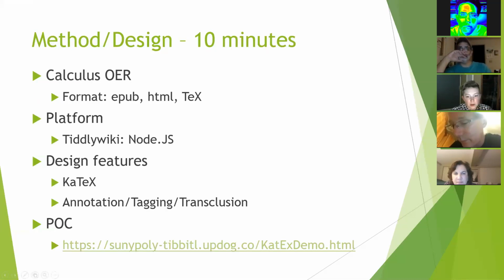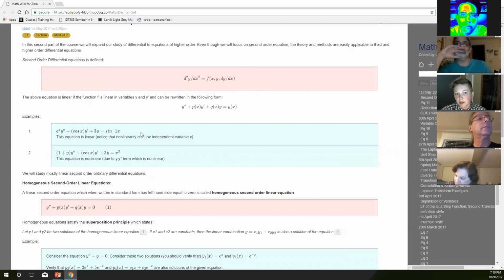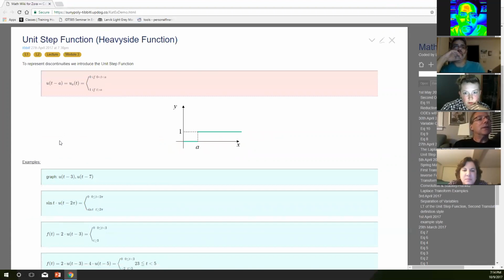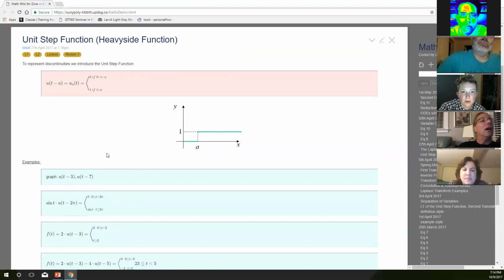Lindsey Tibbitts Thesis Proposal Presentation